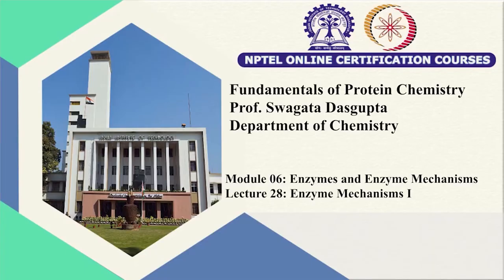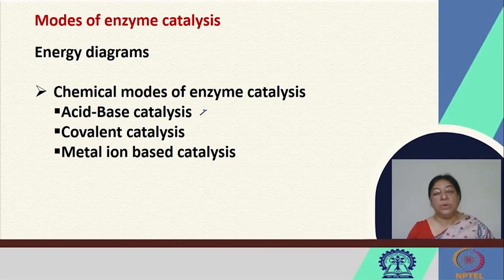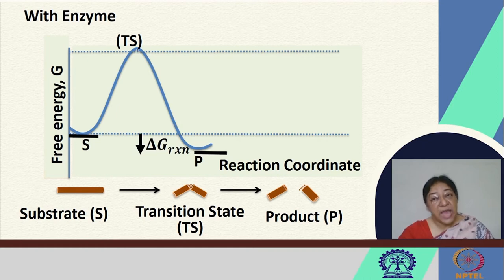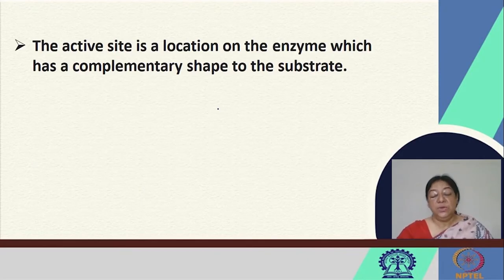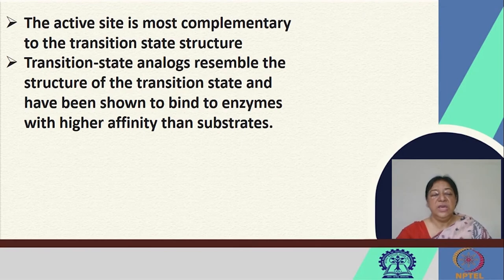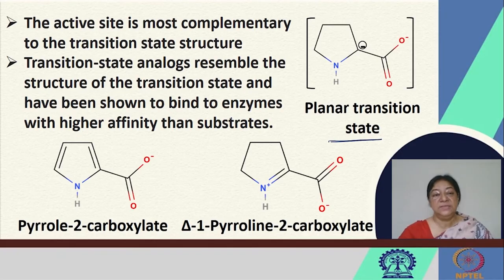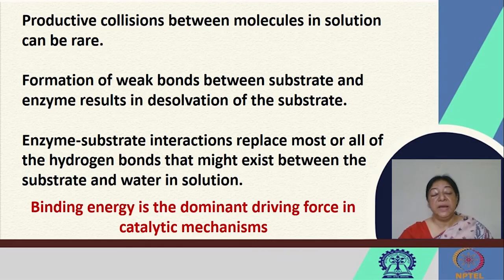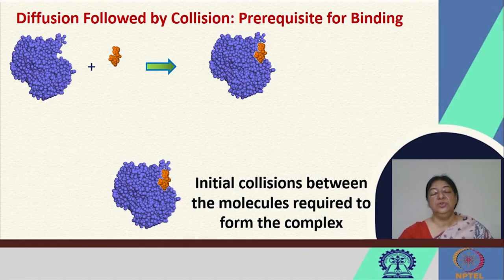Enzyme Mechanisms - I